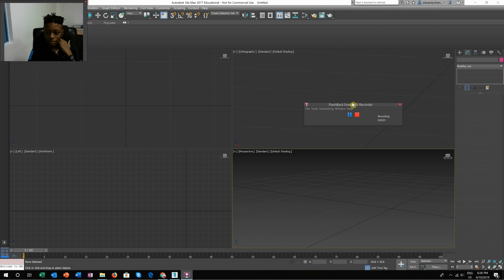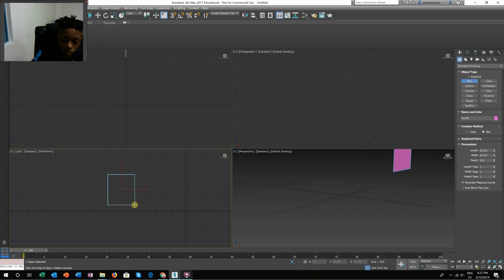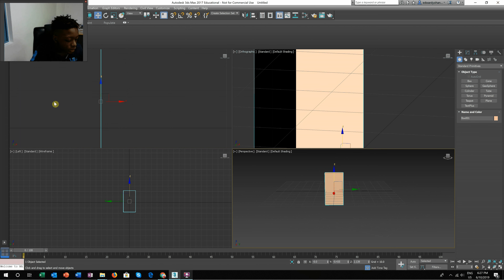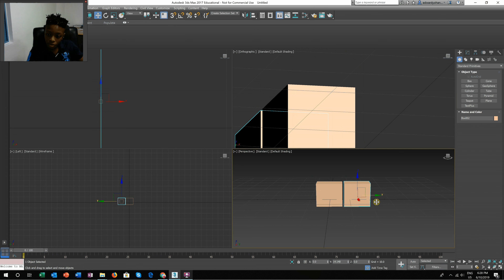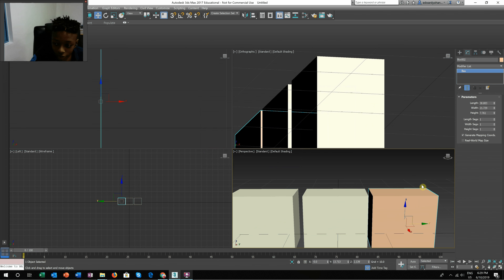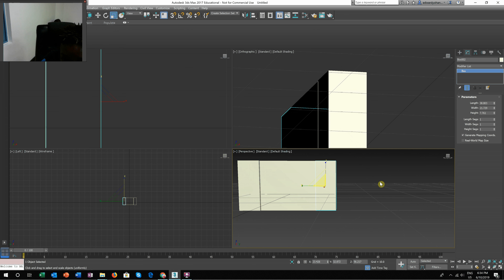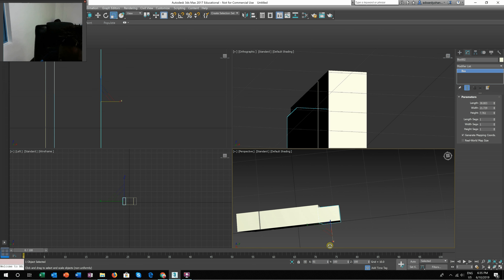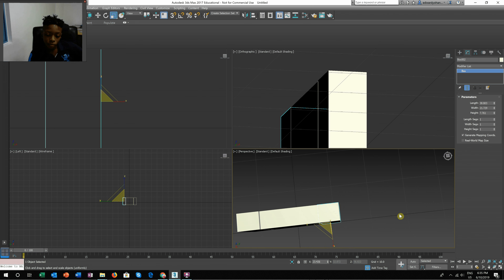Making a roblox character body in Autodesk 3DS Max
This is a tutorial of making a roblox body out of boxes and a cylinder in 3DS Max.